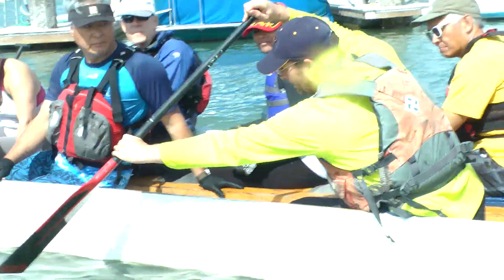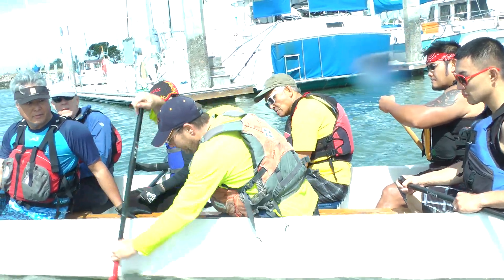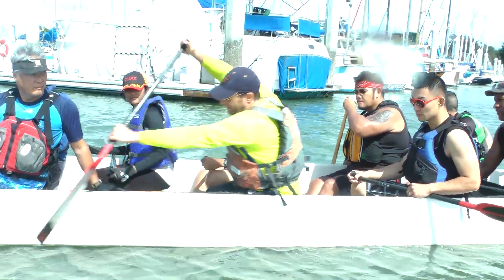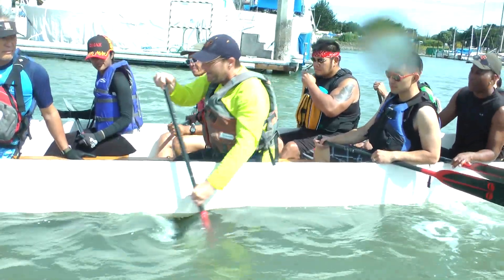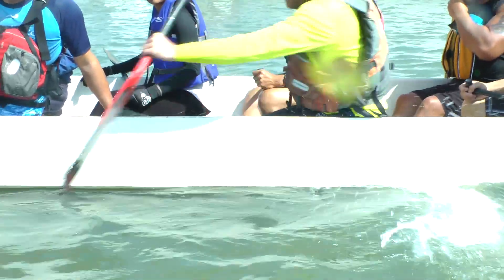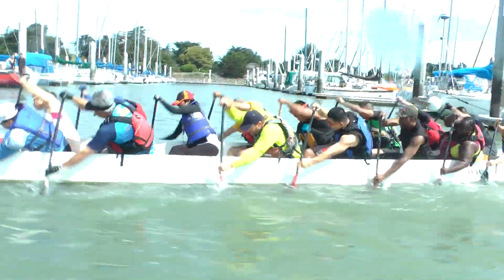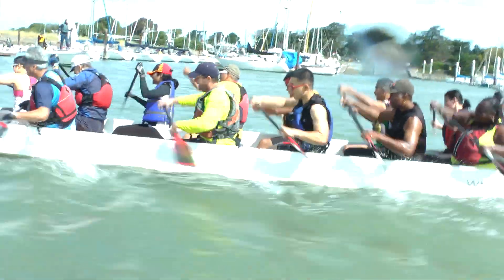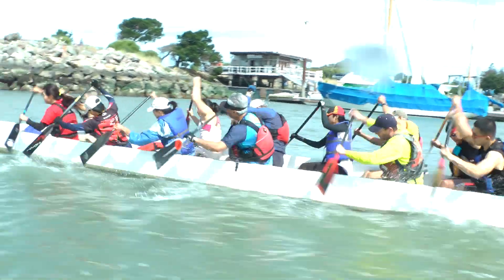Stroke Explanations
Explaining the 5 stroke variations we use in the different stages of a typical race.